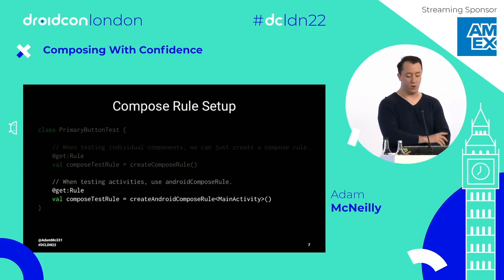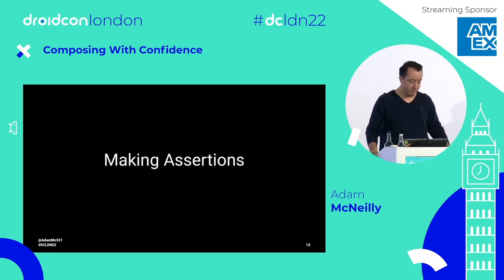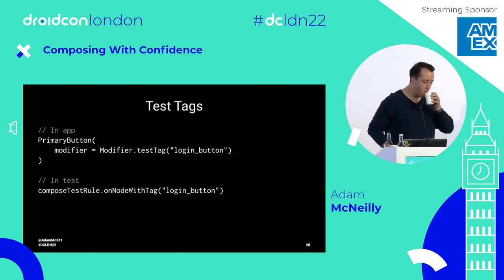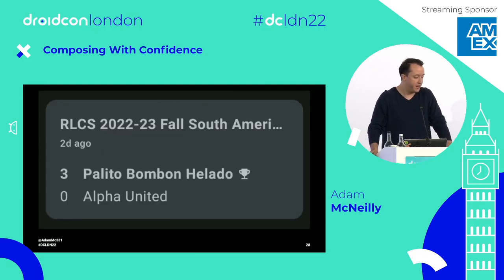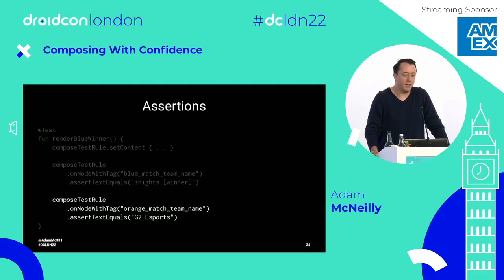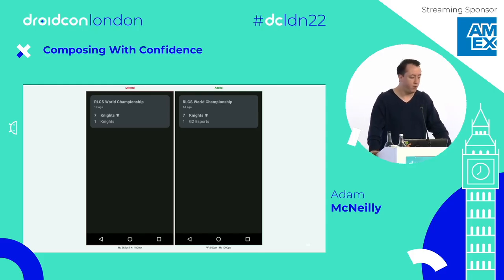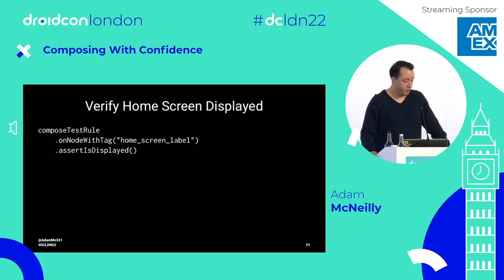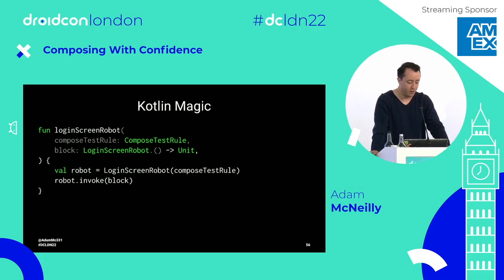Composing With Confidence - Adam McNeilly | droidcon London 2022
🎤 Talk: Composing With Confidence
👤 Speaker: Adam McNeilly
📍 Event: droidcon London 2022
📅 Date: October 27th - 28th, 2022